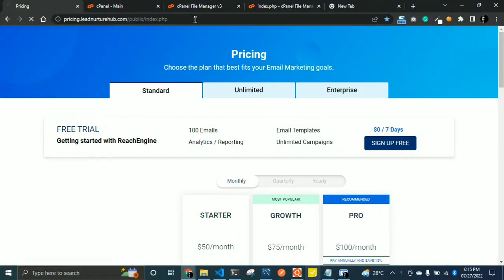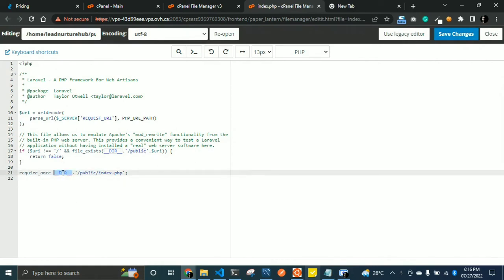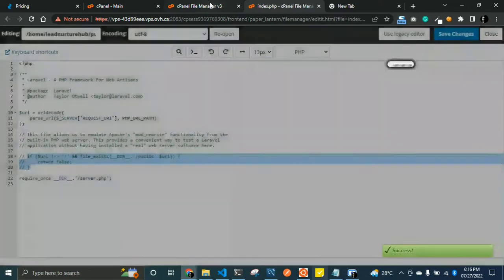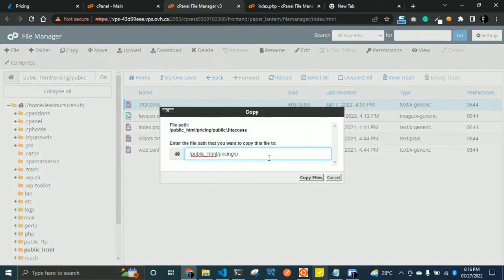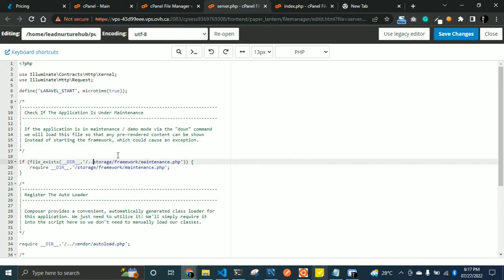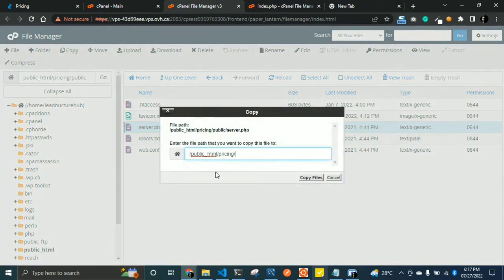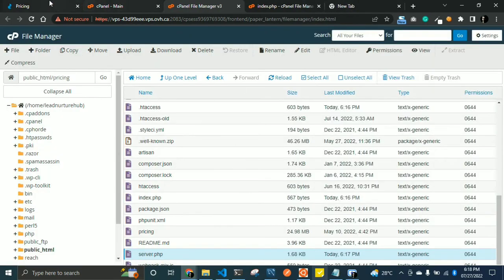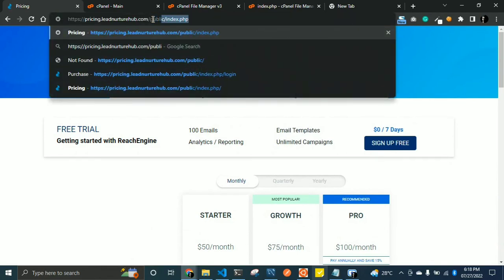How to clean website URL in laravel | Remove index.php from the URL in Laravel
This video is about, using laravel 8, how to remove public/index.php from website URL.